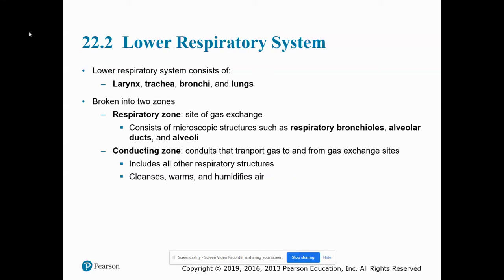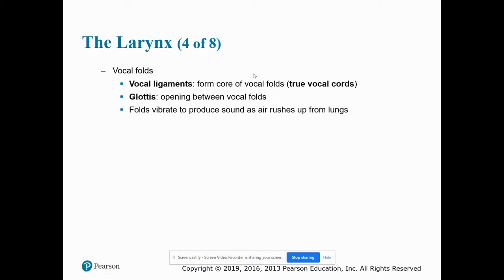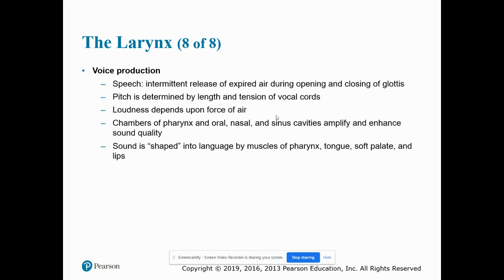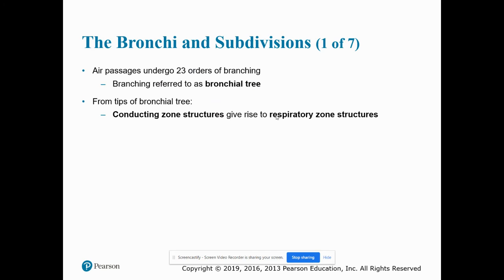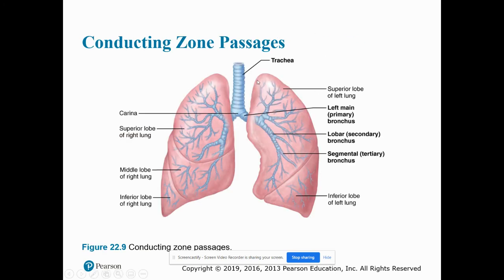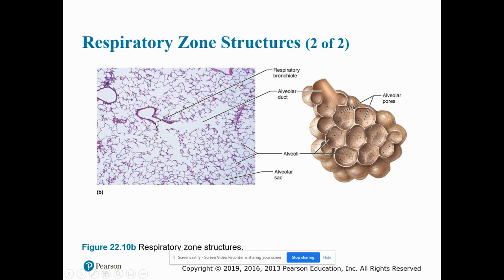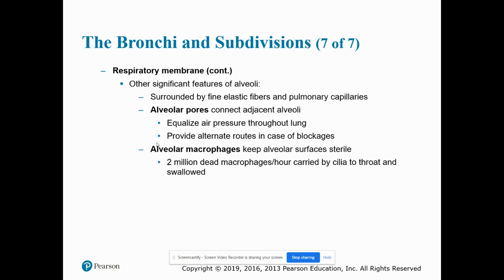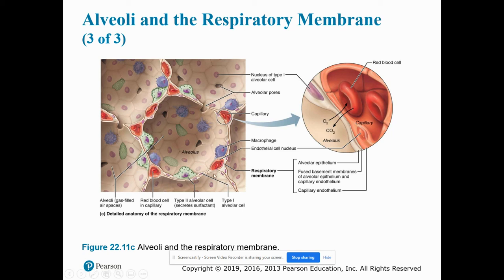Chapter 22 - Lower respiratory system